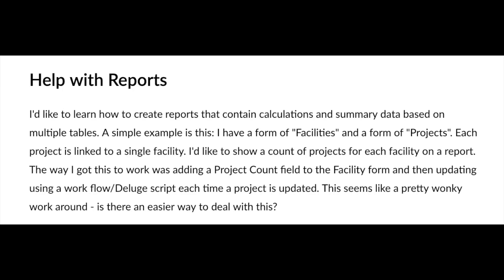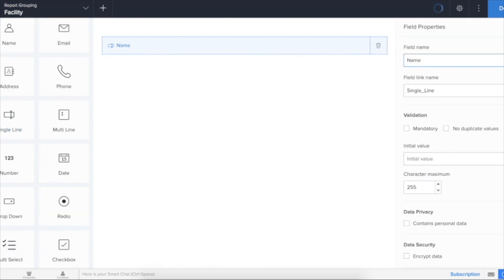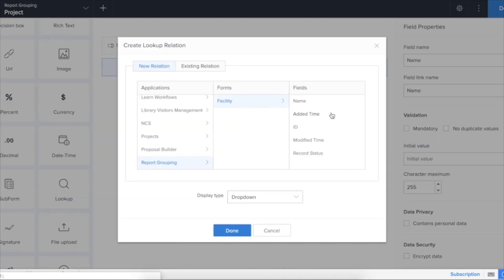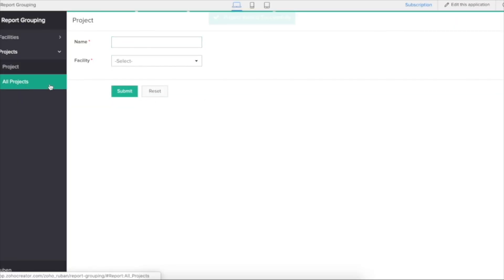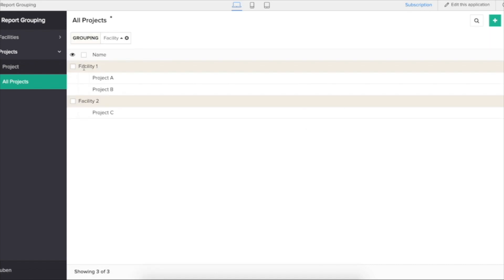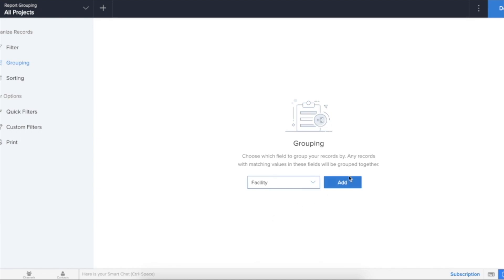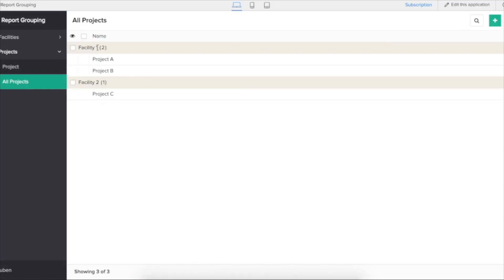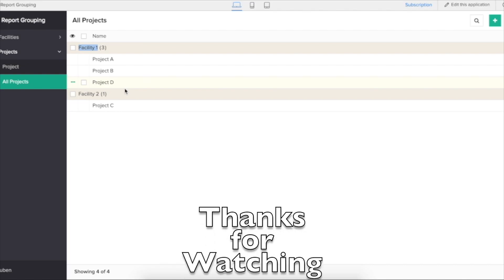Grouping in Zoho Creator 5 Reports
This video demonstrates how to make use of the Grouping feature in Zoho Creator 5 Reports with an example.